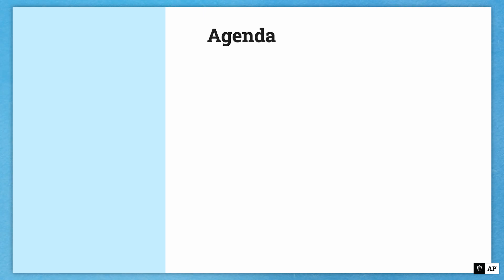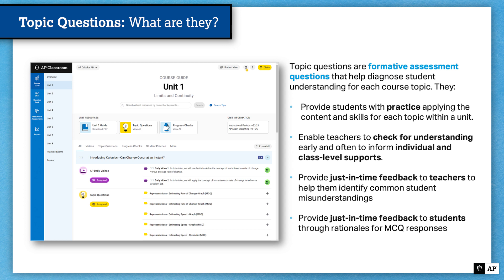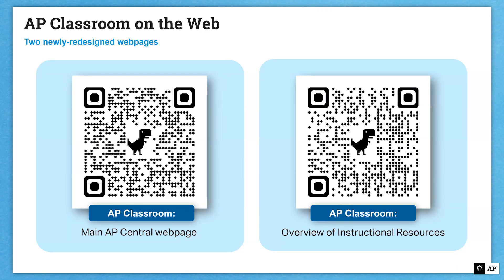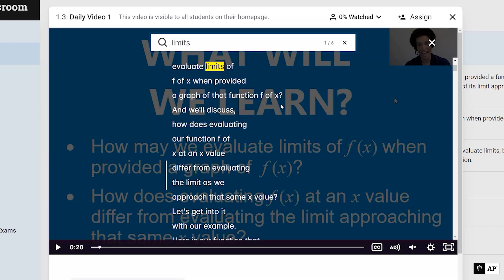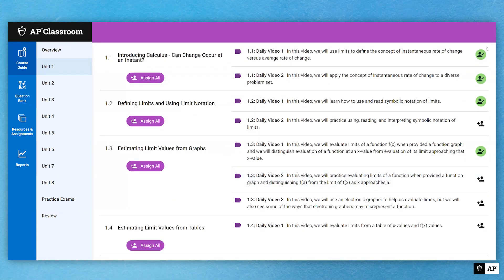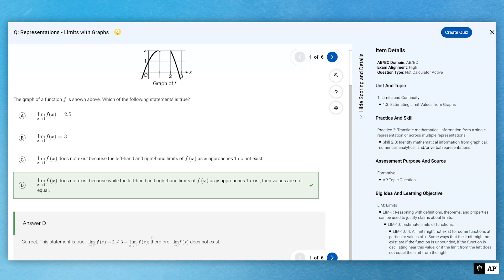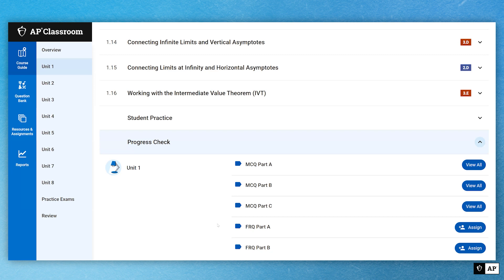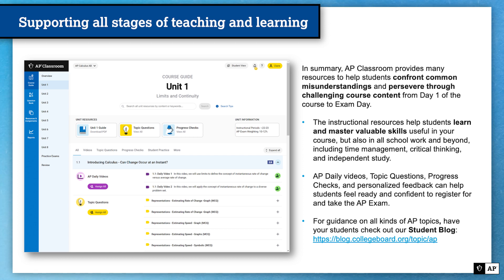Supporting Instruction for Math & Computer Science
In this AP Teacher Week session for teachers of AP math and computer science courses, learn how AP Classroom resources can provide teaching and learning support throughout the school year. You'll find out when and how to make the best use of AP Daily videos, Topic Questions, and Progress Checks -- all of which can help bolster student learning and help teachers check for understanding at various points during the course.

To follow along during the session, and to see the newest updates, sign into AP Classroom

AP gives students the chance to tackle college-level work while they're still in high school—whether they're learning online or in the classroom. And, through taking AP Exams, students can earn college credit and placement. Explore AP courses, discover free online resources to help your students learn in any environment, get exam practice, and find colleges that grant credit for AP